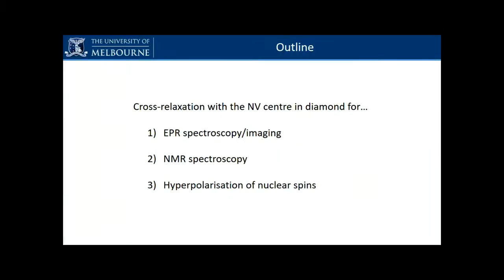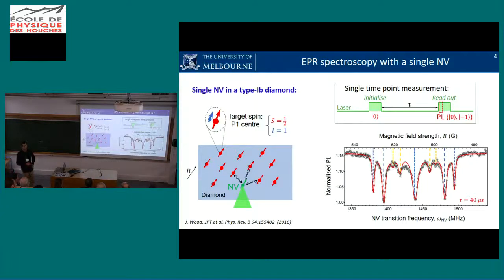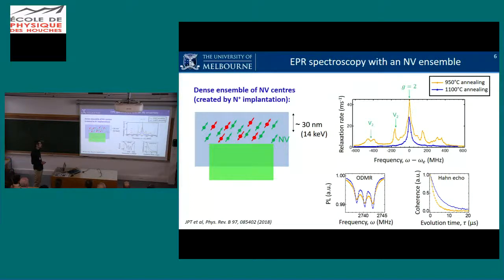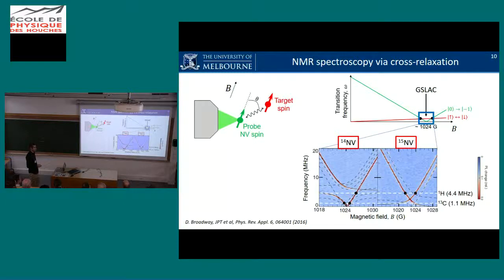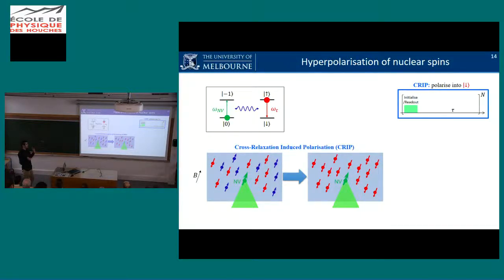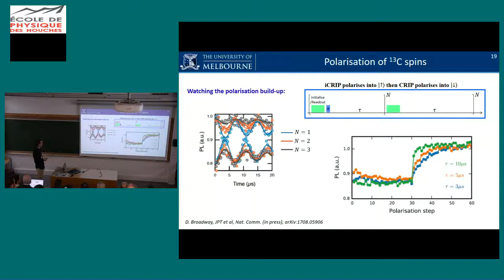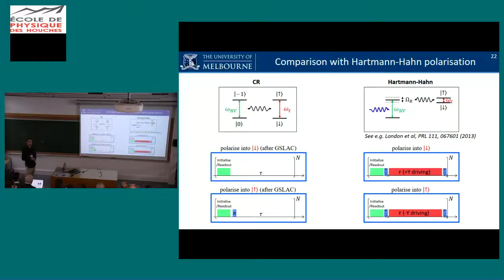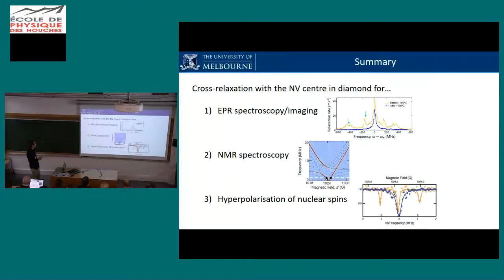Nanoscale detection and hyperpolarisation of nuclear spins using cross-relaxation in diamond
Jean-Philippe Tetienne
University of Melbourne, School of Physics, Parkville, VIC 3010, Australia